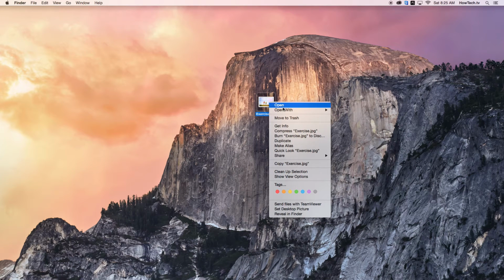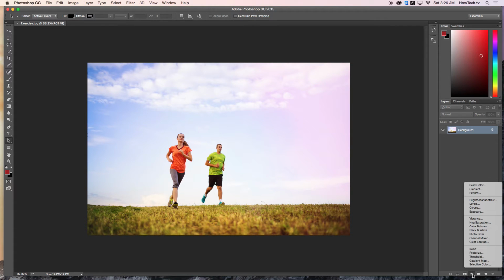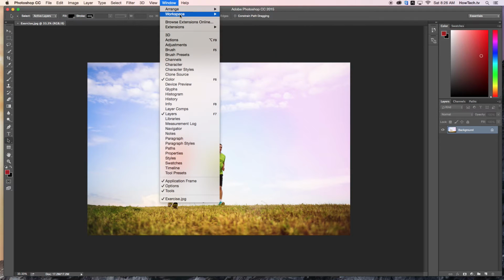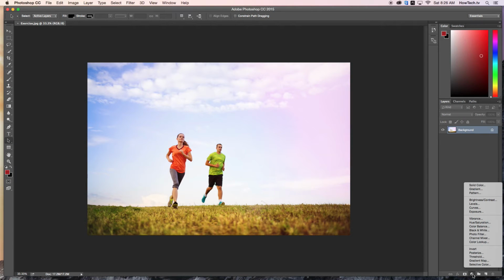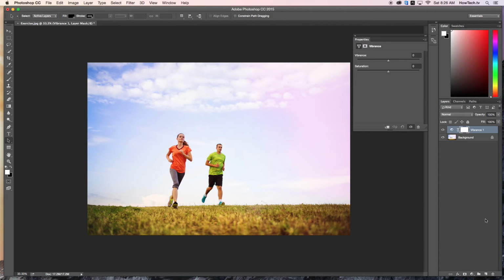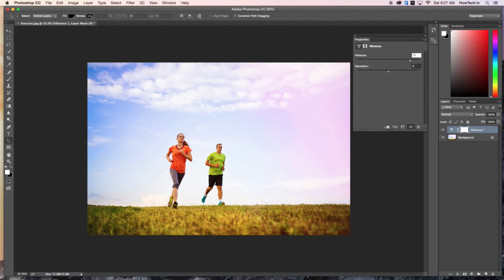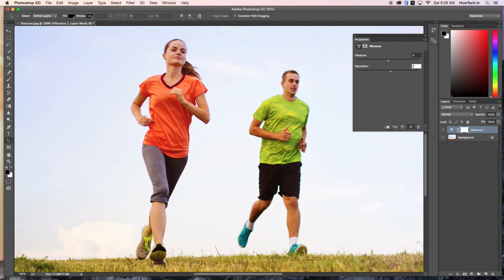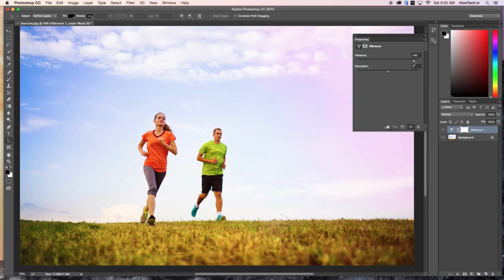How to Use Color Enhancing in Photoshop (Saturation versus Vibrance)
In this tutorial you will learn how to use color enhancing in Photoshop. Specifically, we will be looking at saturation vs vibrance. Each of these effects has their own use depending on what you’re looking to achieve. It’s true both the Vibrance and Saturation can boost colors overall, but it depends what colors you have in your image and stylistic look you’re aiming to achieve.

Step #1 – Open your image

First, right click the image you want to edit, and select open in Photoshop. Then click the adjustment layer icon beneath the layers panel. If for some reason your layout looks different than this, you can reset it by going to Window - Workspace - Essentials. Which is the default workspace.

Step #2 – Select Vibrance

With the adjustment layer menu displayed, select Vibrance. A properties menu then appears where we can adjust the Vibrance and Saturation.

Step #3 – Adjust Vibrance & Saturation amounts

Let’s put the Saturation to 70. As you can see, the photo becomes noticeably more orange, but when we adjust the Vibrance, we can notice a more subtle boost of the colors.

Vibrance doesn’t enhance skin tones such as yellows or oranges. So a picture with people in it, is most likely going to look more natural with vibrance than if you added saturation.

To summarize, a photo with facial tones, yellows and oranges is going to be more dramatically effected by saturation and more subtlety effected by vibrance. In the end though, it’s all a matter of personal preference and the look you’re aiming to achieve.

You have now successfully learned how to color enhance with Saturation and Vibrance in Photoshop.